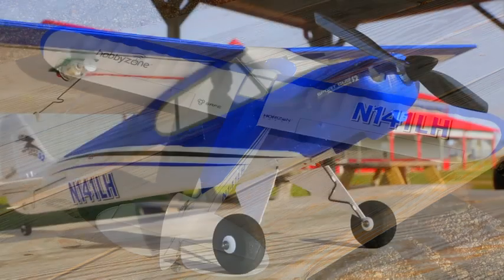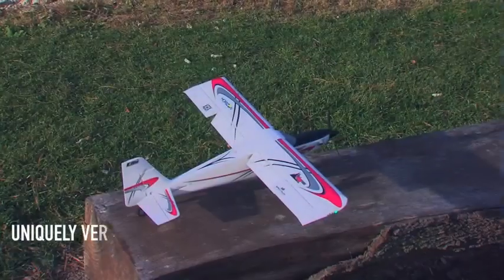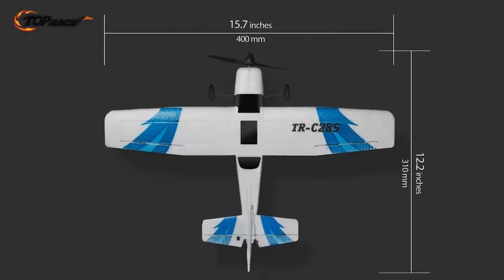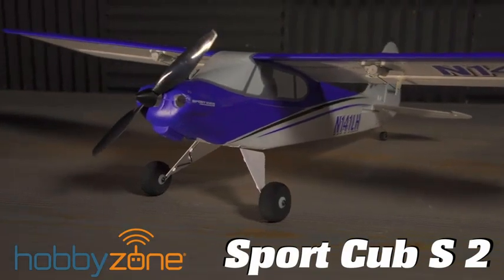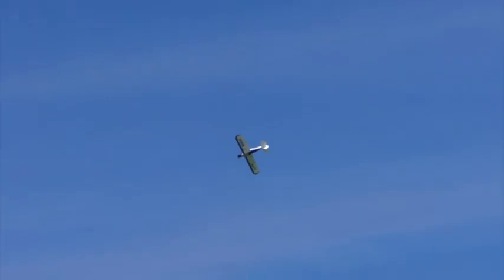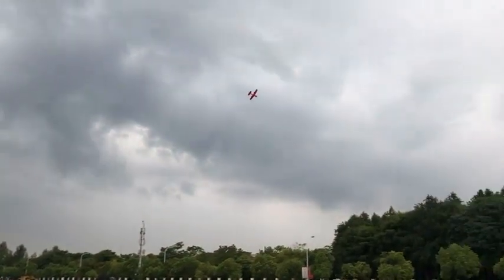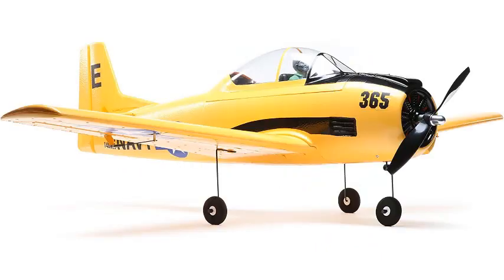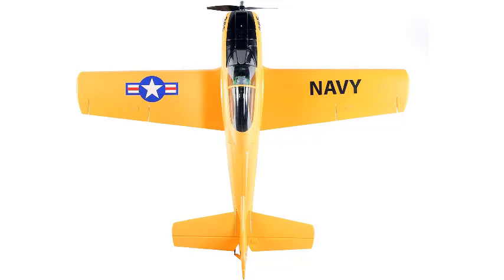Best RC Planes for Kids of 2026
TOP 5 Best RC Planes for Kids of 2026

1. E-flite RC Airplane UMX Turbo Timber BNF Basic Transmitter,

2. Top Race Remote Control Airplane,

3. HobbyZone Sport Cub S 2 RC Airplane

4. HAWK'S Work 2 CH RC Airplane,

5. E-flite RC Airplane T-28 Trojan 1.1m BNF Basic Transmitter,

Portions of footage found in this video are not original content produced by home reviews. Portions of stock footage of products were gathered from multiple sources including, manufacturers, fellow creators, and various other sources.